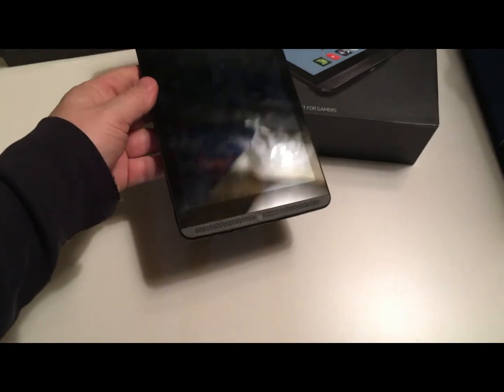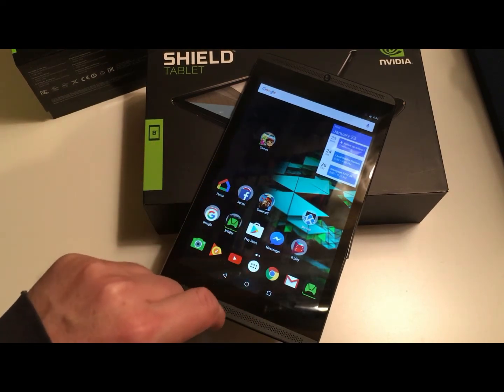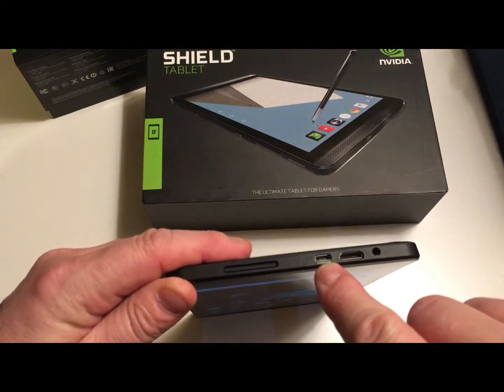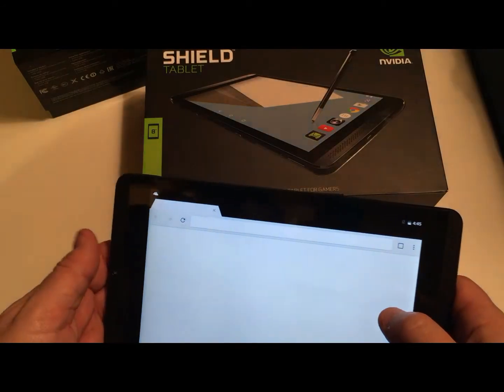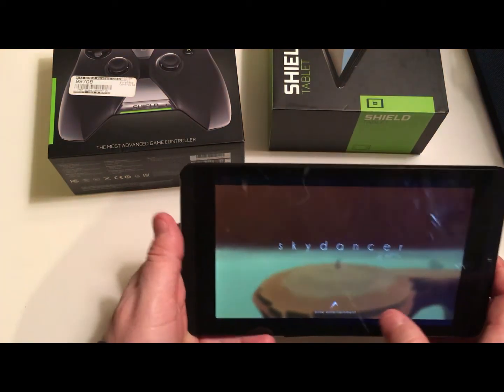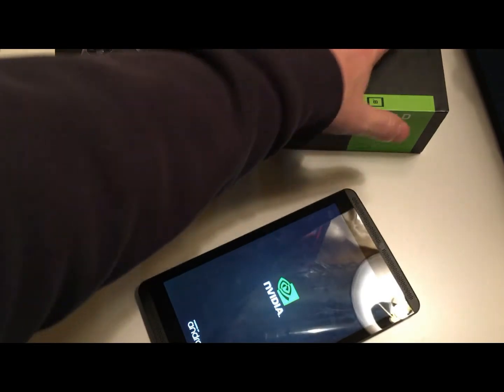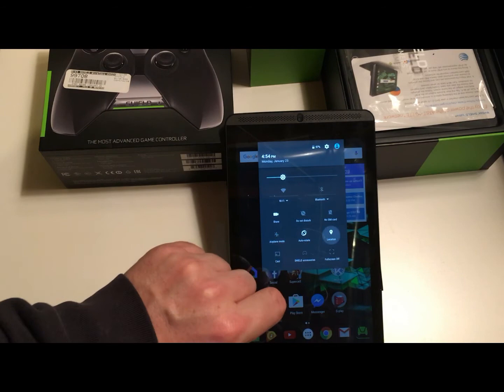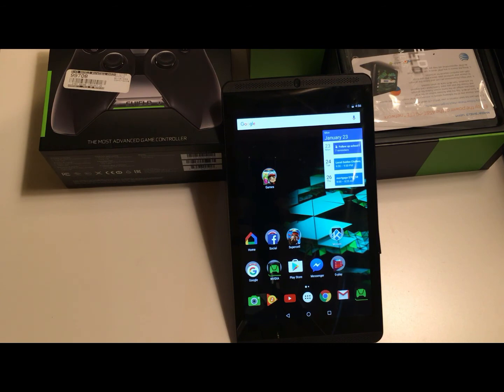Why I hate the Nvidia Shield tablet and controller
I picked up this 32GB damaged Nvidia Tablet.  I also got the Nvidia controller with it.  It's 192 core K1 and looks great on paper.  Yet it works horribly for me.  Maybe it's my wifi?  maybe it's me.  But I find it bland and boring.